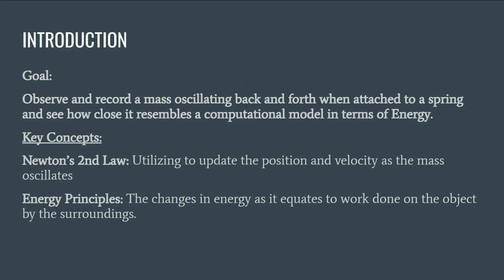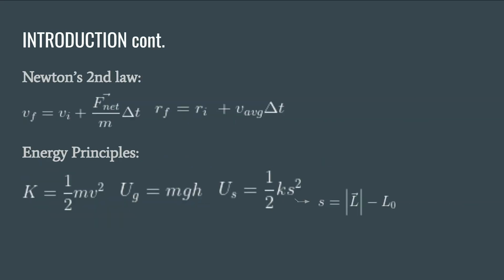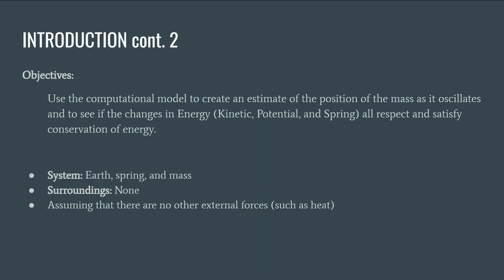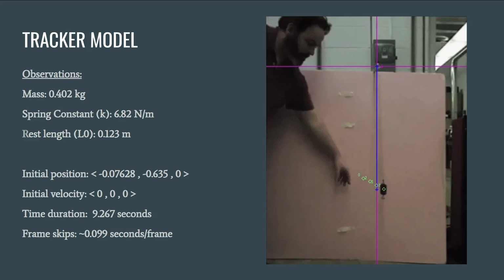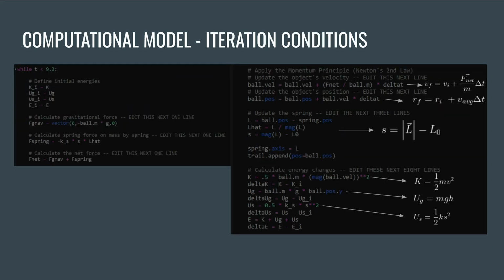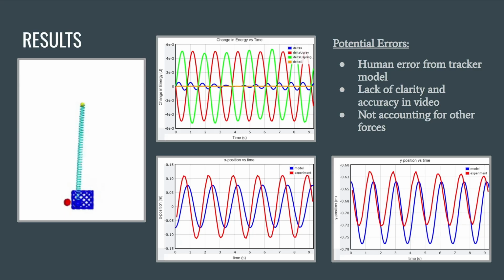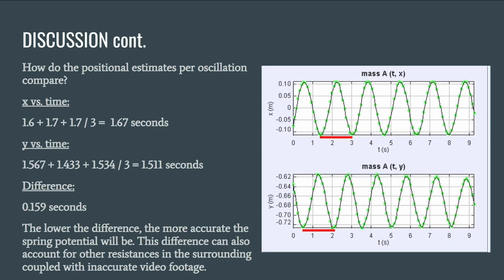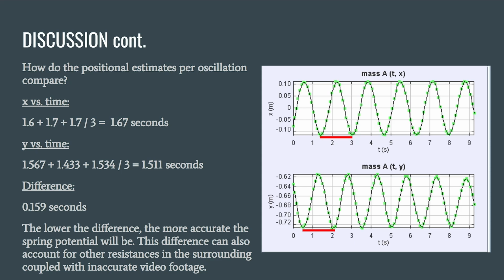PHYS 2211 LAB 4 : Oscillations